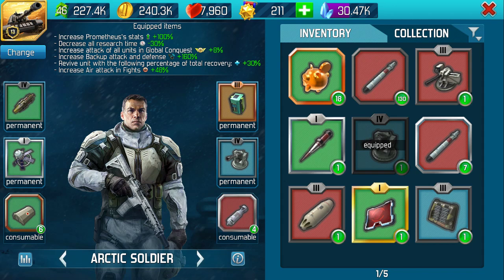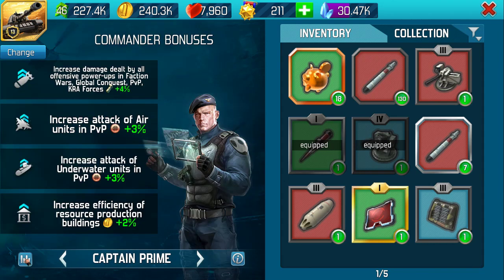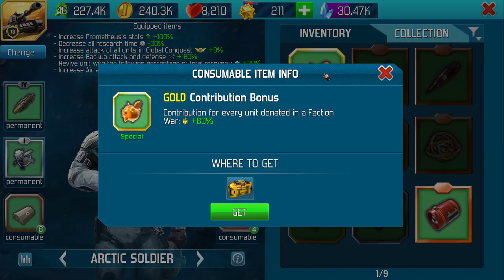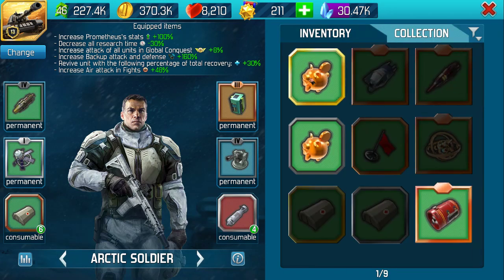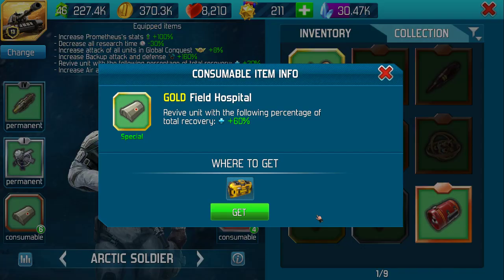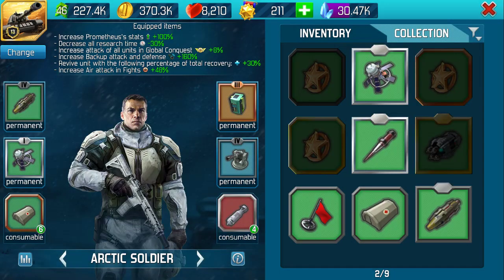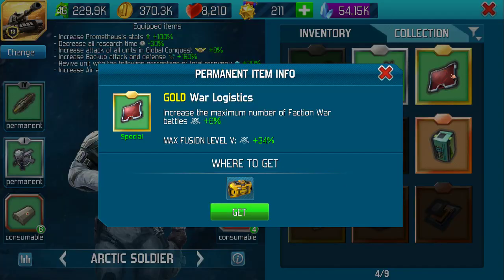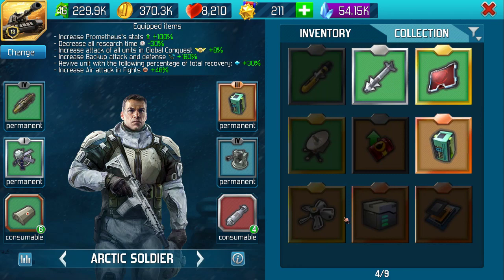Commander - Inventory & Collection World at Arms